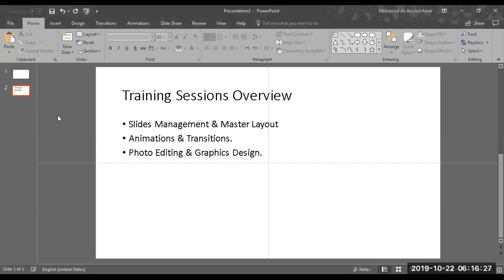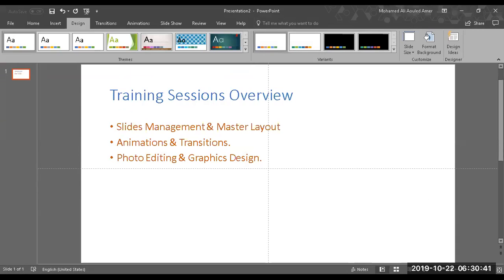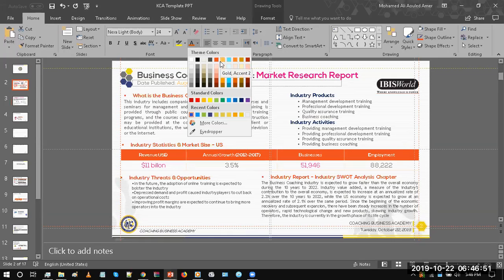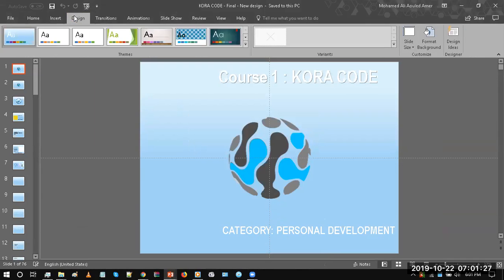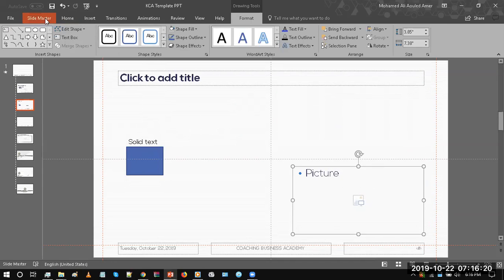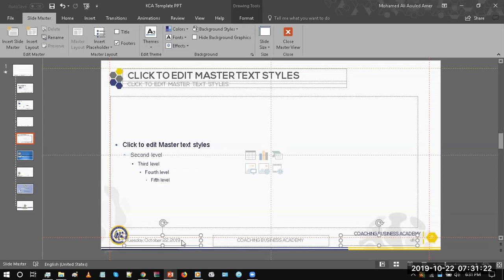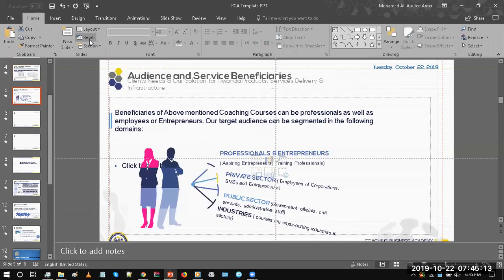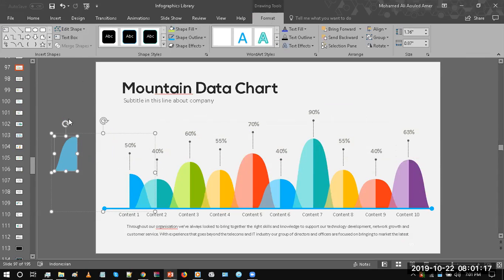PowerPoint Training Session 22 Oct 2018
Private Training